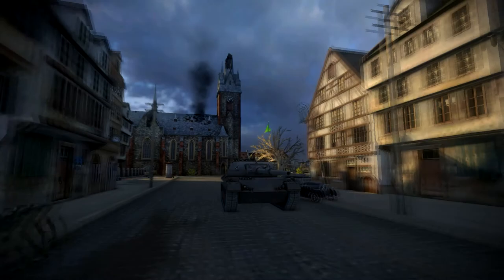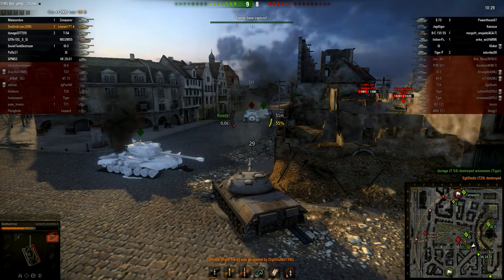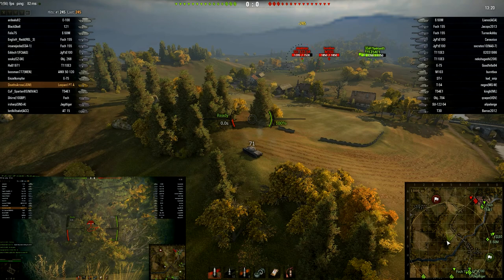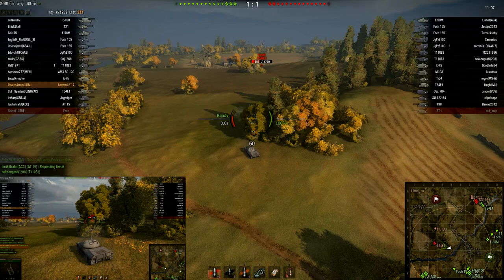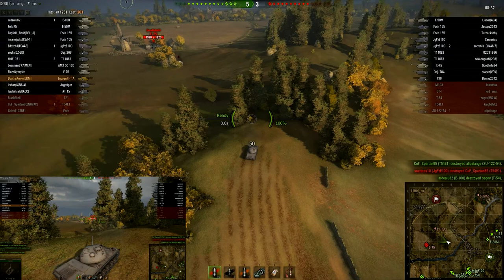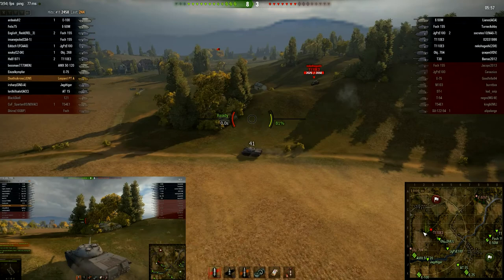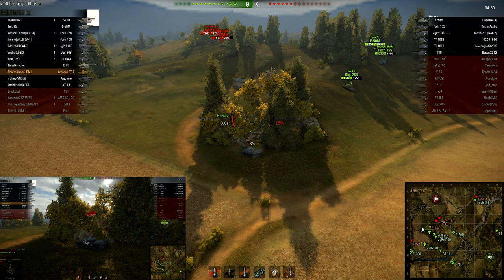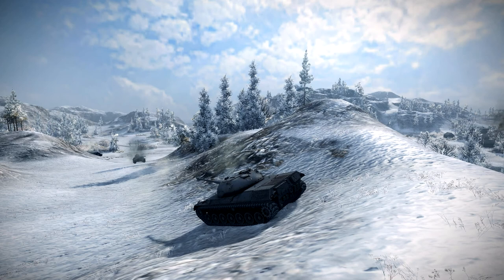WoT I'm Thinking - Debrief (WO 08/25/13) The Semi-Stock Grind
The WoT I'm Thinking Debrief for the week of 08/25/13. Includes a Match of the Week from August 31, 2013 in my Leopard PTA on Redshire.